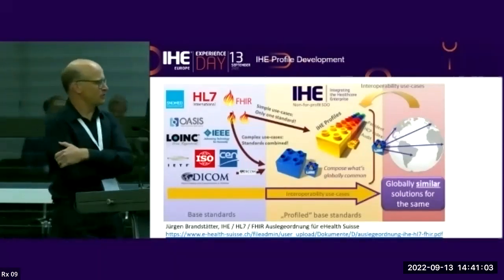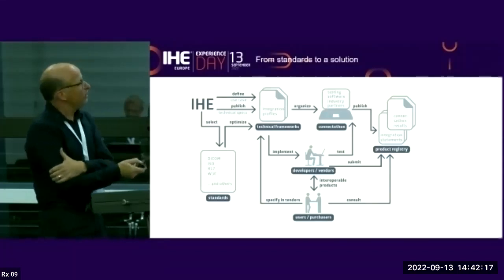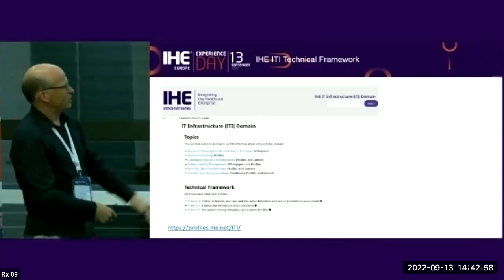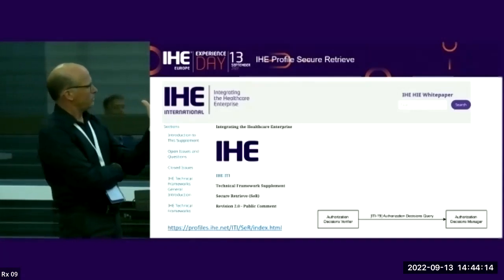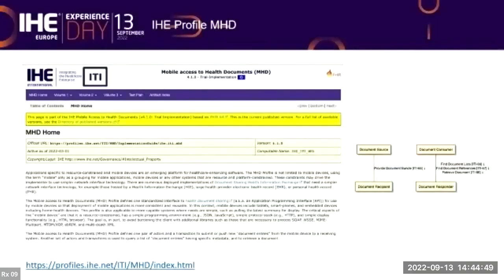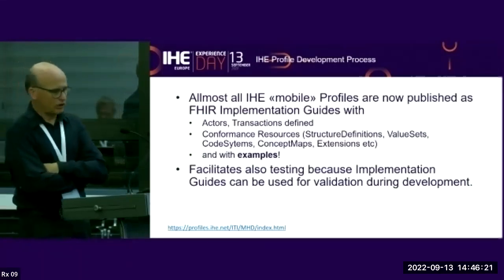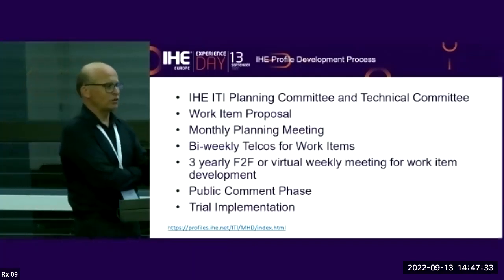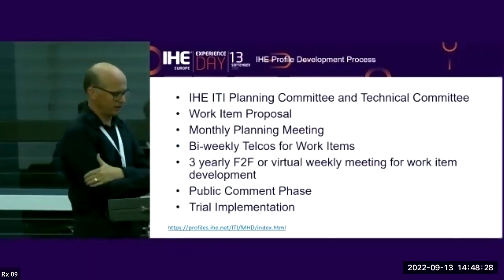IHE Profile development with ITI Committee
Oliver Egger, Founder of ahdis ag - making health data agile Technical Manager of HL7 Switzerland IHE ITI Technical Committee Co-Chair